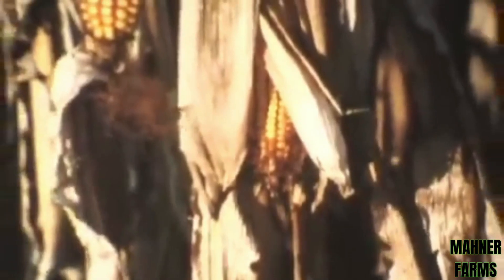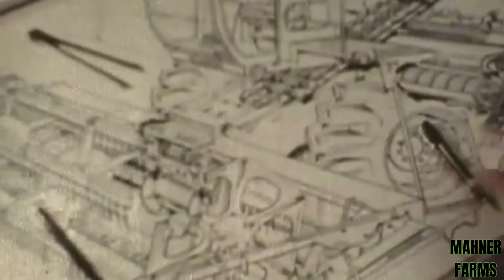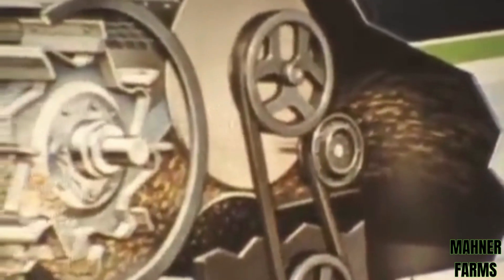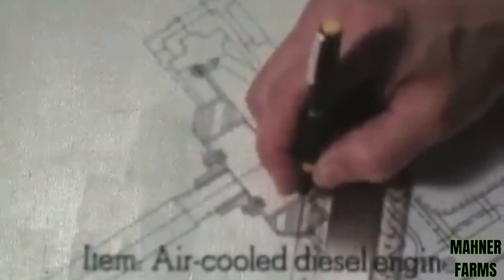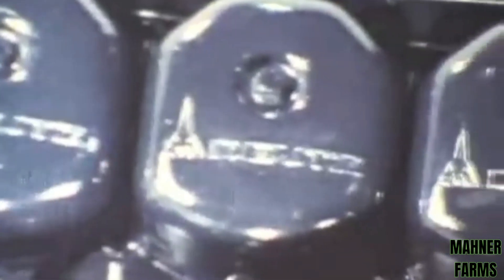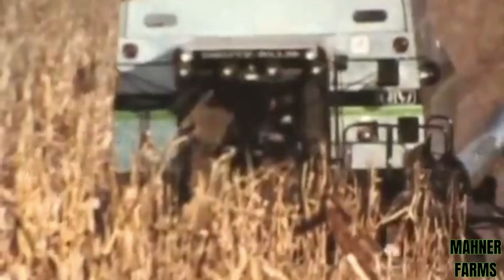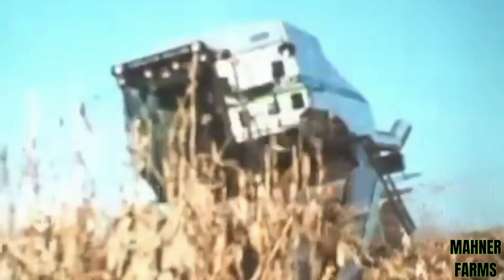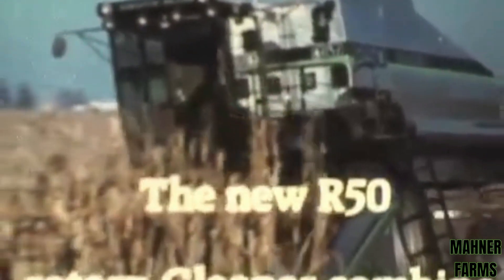Gleaner R50 Rotary Combine: Iconic 1987 Deutz-Allis Harvest Tech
Dive into the agricultural marvel of the late 20th century with our exclusive YouTube video featuring the iconic 1987 Gleaner R50 Rotary Combine. Produced by Deutz Allis and branded under the esteemed Gleaner name, part of the AGCO Corporation, this promotional video takes you back to 1987, showcasing a pinnacle in harvest technology. The Gleaner R50 is not just any combine; it's a symbol of innovation, efficiency, and durability in the realm of agricultural machinery.

🚜 What You'll Discover in This Video:

In-depth Overview: Explore the key features and specifications that made the Gleaner R50 Rotary Combine a game-changer in grain harvesting. From its robust Deutz Allis air-cooled diesel engine to the revolutionary rotary threshing system, get ready to be amazed by the advanced technology of the 1980s.
Deutz Allis Engine Performance: Learn about the heart of the R50, a Deutz Allis engine renowned for its reliability, efficiency, and the power to tackle the demanding work of crop harvesting with ease.
Rotary Threshing System Explained: See how the R50's rotary threshing system offered a more efficient separation of grain, ensuring cleaner grain output and minimal crop loss, a significant advancement over traditional combines.
Versatile Harvesting Features: Discover how the R50's design allowed for unparalleled adjustability and versatility, making it suitable for a wide range of grain crops and harvesting conditions.
Operator Comfort and Precision Control: Step inside the operator's cab of the 1987 model and find out how it combined comfort with functionality, providing essential controls within easy reach for optimal harvesting performance.
Reliability and Easy Maintenance: Delve into the build quality and design considerations that ensured the R50's durability and ease of maintenance, making it a reliable choice for farmers across the globe.
Whether you're a farming enthusiast, a student of agricultural history, or simply curious about the evolution of combine harvesters, this video offers a unique glimpse into how the 1987 Gleaner R50 Rotary Combine with a Deutz Allis engine contributed to modern agriculture. Its emphasis on efficiency, versatility, and reliability marked a significant advancement in harvest technology.